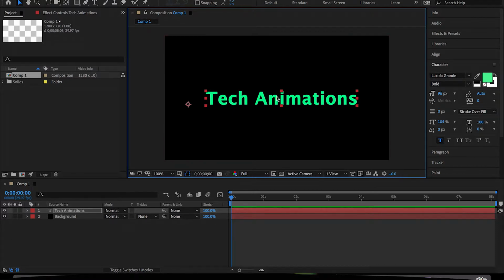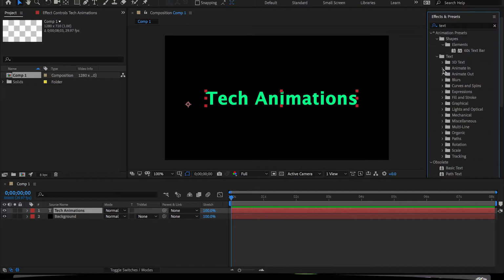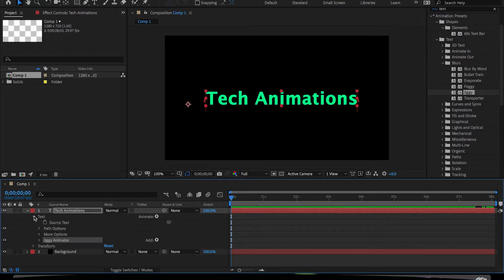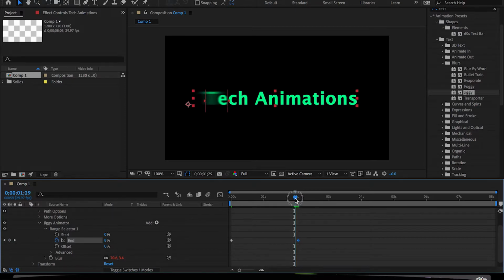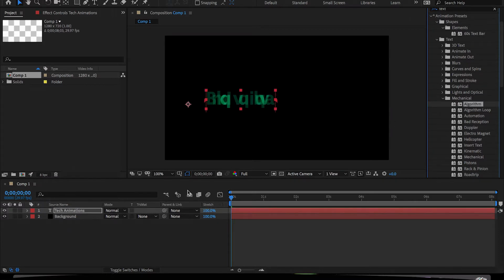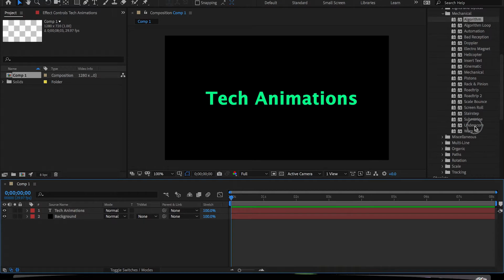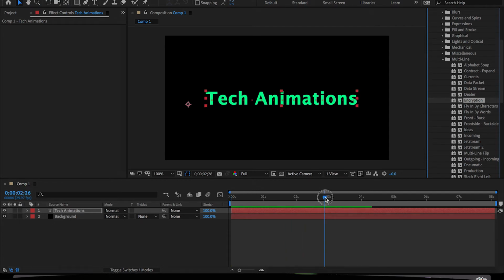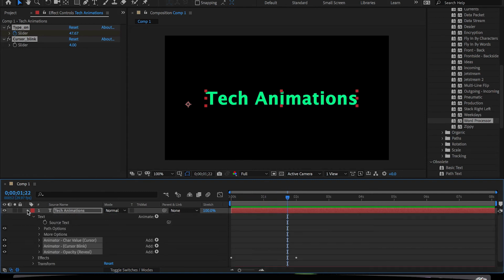Top 7 Tech Animations for Text | Adobe After Effects CC 2019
Here's a video showing the top 7 tech animations for text. These 7 and hundreds of more effects can be accessed in the "text" folder in adobe after effects. These are great to use in intros and outros or anytime you want to display text.